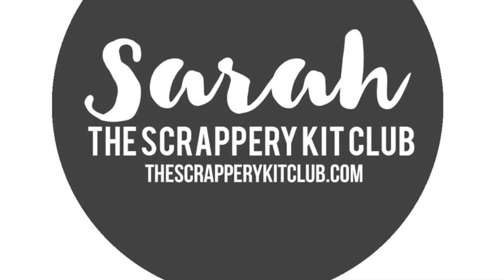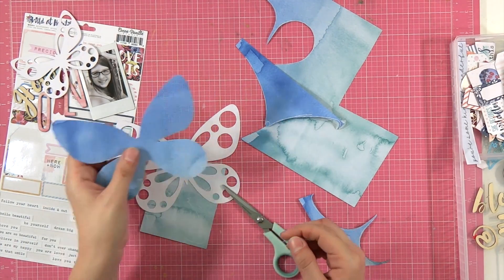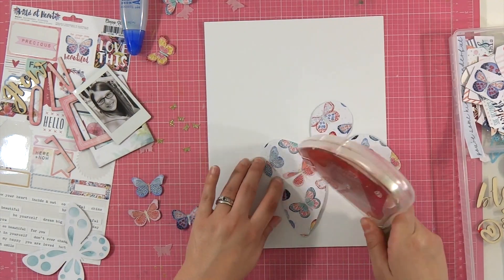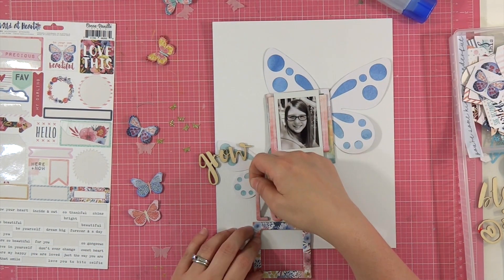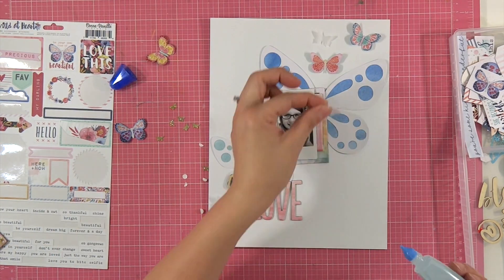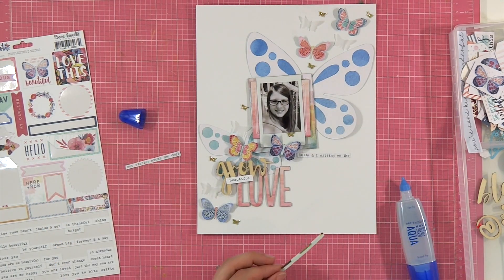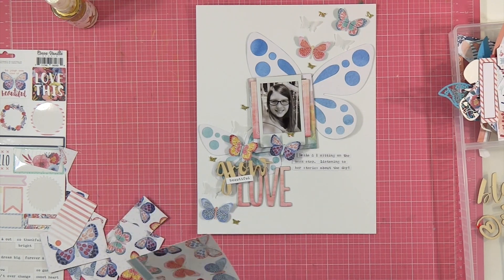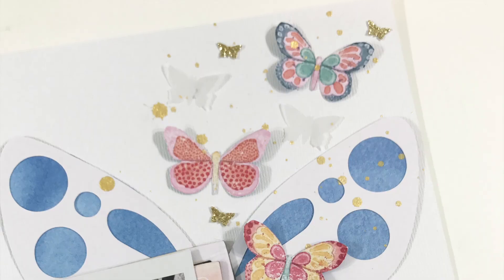Grow Love ~ Belle Kits ~ Sarah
Watch me create an 8.5x11 layout using the beautiful Belle Kits from The Scrappery!